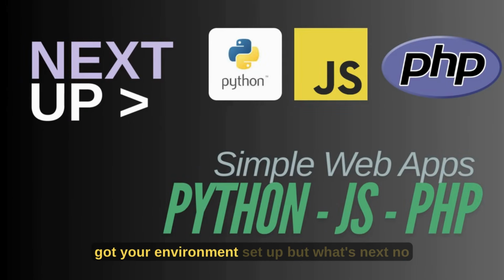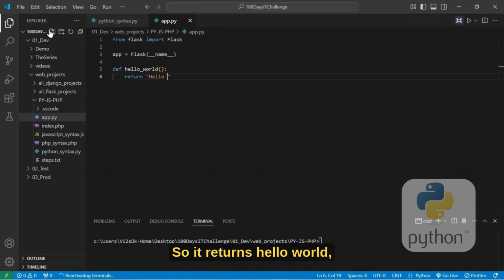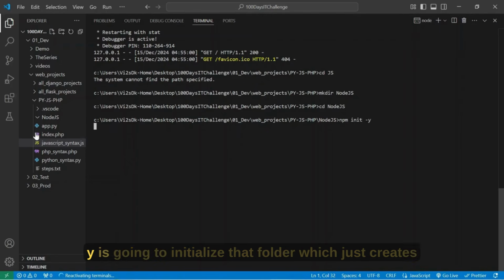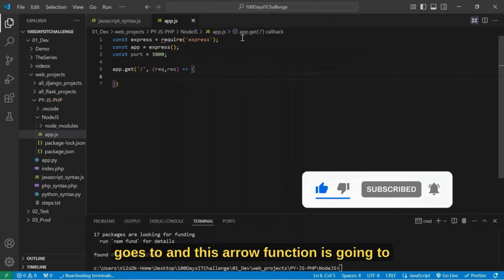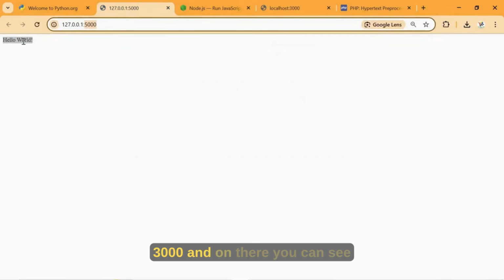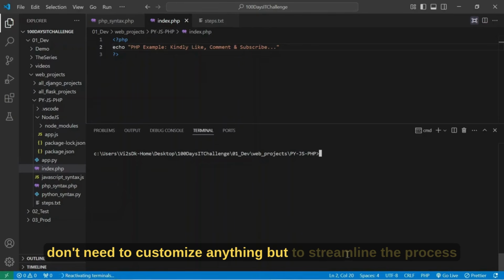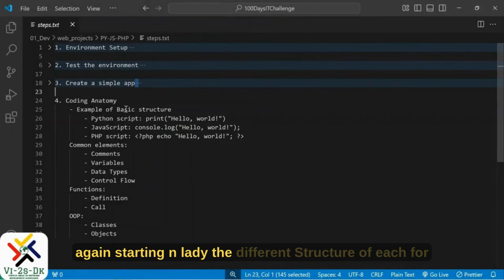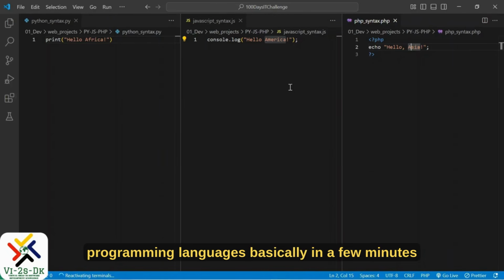Python (Flask) vs JavaScript vs PHP [1B] Build Your First Web App!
Your First Web Apps: Build with Python, JavaScript & PHP: Flask, Express, Vanilla PHP. FAST Backend Dev Crash Course | Python ⚡ JavaScript ⚡ PHP (Part 1B: Build Your First Web App Step by Step).

Now that your environment is set up (from our last video!), it's time to write some code! In this hands-on tutorial, we'll guide you through building a simple "Hello World" web application in Python (using Flask), JavaScript (using Express.js), and PHP.
In this video, you will learn how to:
- Create a simple Flask app in Python.
- Build a lightweight Express.js app in JavaScript.
- Write and run a basic PHP script.
➡️ Next Steps: In our next video, we'll dive into the core concepts of variables and data types!

Time to build! In this video, we take your setup from Part 1A and create your first backend web app with Python, JavaScript, and PHP. Follow along step-by-step and get your code running in minutes.

Python vs JavaScript vs PHP - Build Your First Web App (Flask, Express, Vanilla PHP).
In this hands-on tutorial, we build simple "Hello World" web applications using a framework for Python and JavaScript, and vanilla PHP. It's the ultimate showdown: which language gets a server running fastest?

🔥 What you'll build:
✅ A simple web server with Python using the Flask framework.
✅ A backend server with JavaScript using the Express.js framework in Node.js.
✅ A dynamic "Hello World" page with bare PHP.

You'll learn the basic anatomy of a backend application, including:
• Importing packages/modules
• Creating an application instance
• Setting up routes (URL paths)
• Starting a local development server
• Handling requests and sending responses

This is the perfect project to demystify how backend code powers websites!

⏭ NEXT VIDEO: We break down the basic syntax of Python, JS, and PHP.

💻 Code: Check the pinned comment for the code snippets!

Time to build! In this hands-on backend tutorial, we’ll use Python, JavaScript (Node.js), and PHP to create real web apps while mastering Object-Oriented Programming (OOP). Follow along as we build, explain, and code step by step.

By the end, you’ll understand how OOP powers backend development—and you’ll have a working project you can showcase!

Timestamps:
0:00 Intro – What We’re Building
0:15 Quick Review of Setup
0:40 Python Backend Example : How to create Python Web App
2:15 JavaScript (Node.js) Backend Example: How to create JS Web App
6:26 PHP Backend App Example: How to create PHP Web App
7:15 Advanced Web Apps - Using Virtual Environments, Connecting to a Database, Templating Engines, Deployment options
8:15 Code Anatomy for Python vs JavaScript vs PHP
9:00 Syntax differences for Python vs JavaScript vs PHP
9:30 Next Steps: Coding Basics of Python vs JavaScript vs PHP